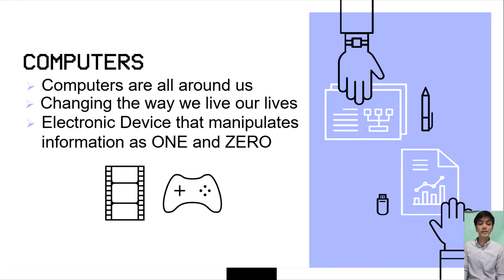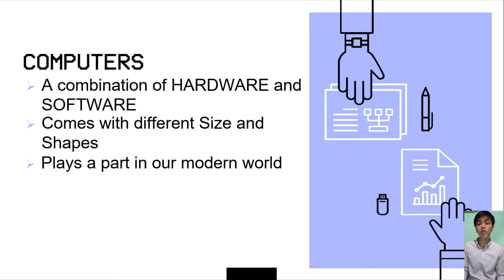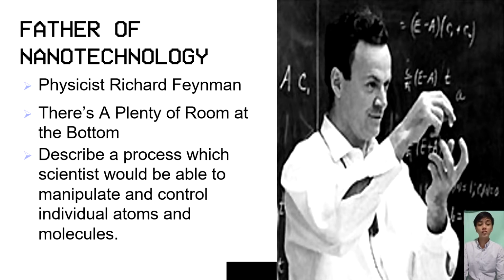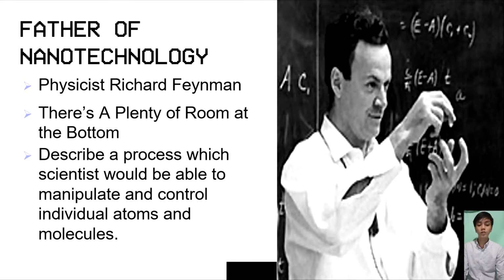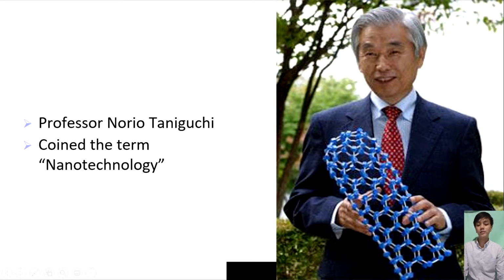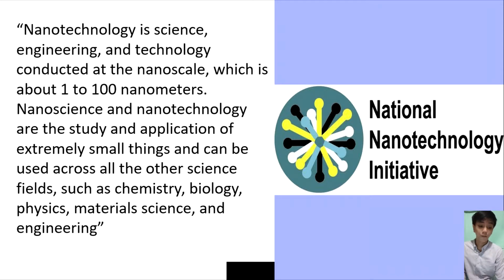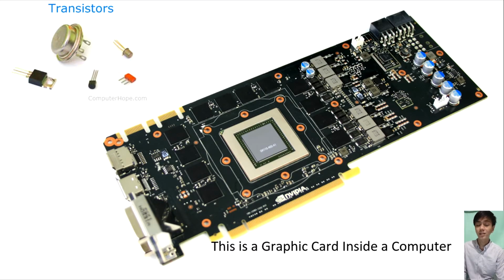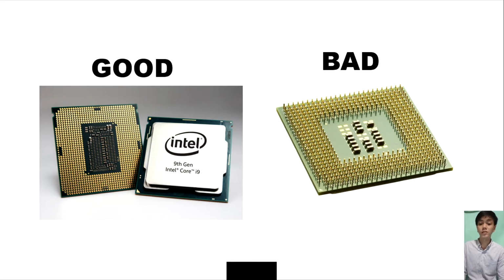NASC2013_Q6_CpE-1_BEQUILLO_20202011635